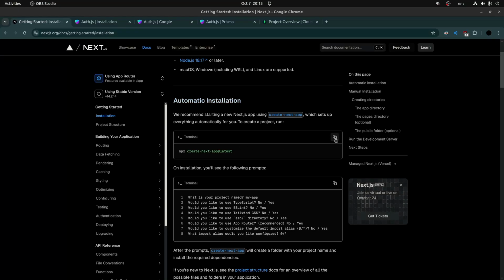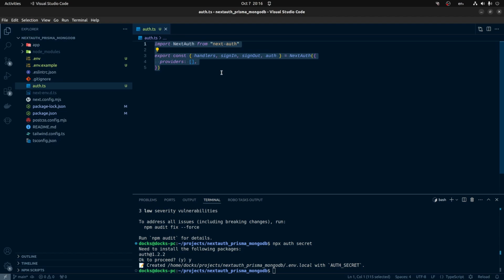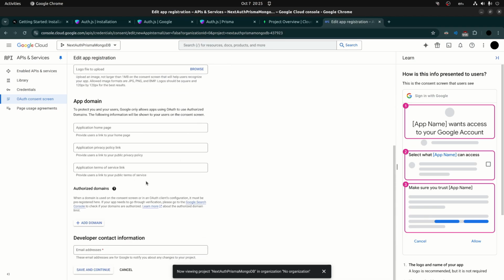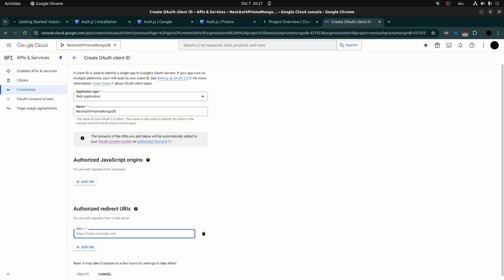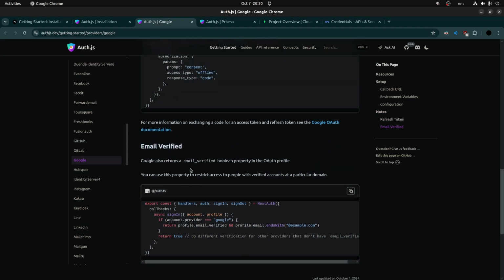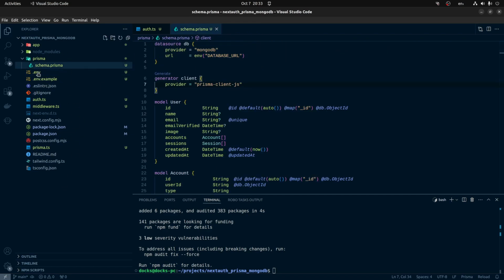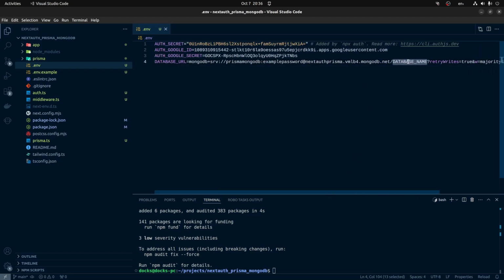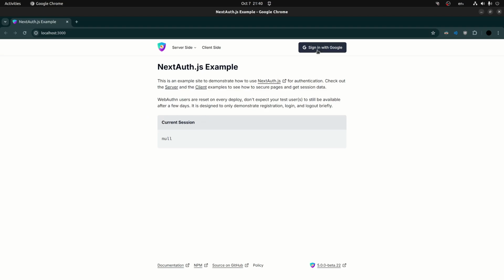How to setup NextAuth with MongoDB, Prisma and Google Provider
Commands:
npx prisma generate
npx prisma db push

Documentation used:
NextJS